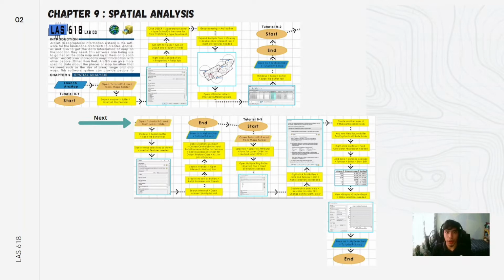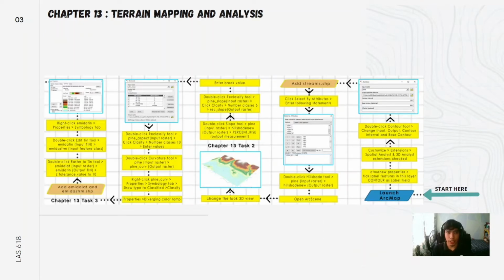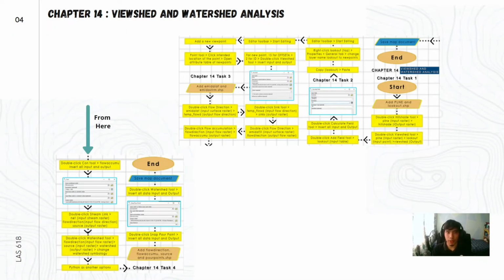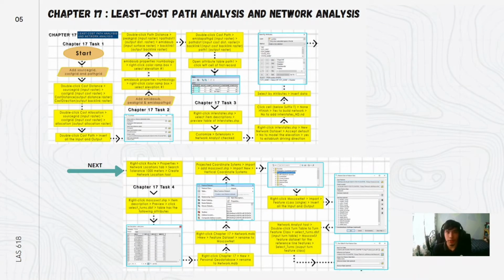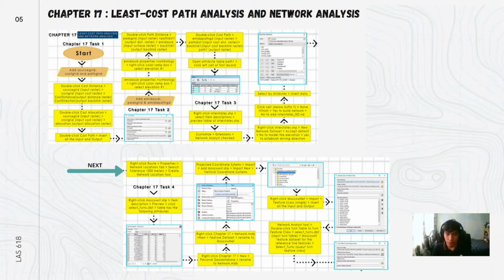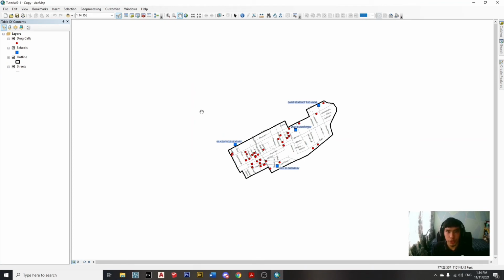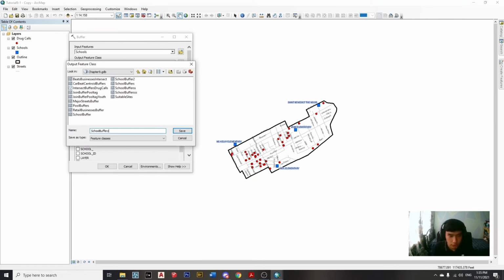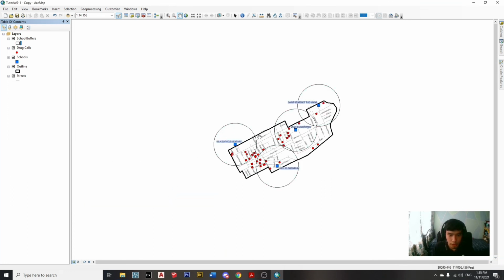LAB 03 ANALYZING SPATIAL DATA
MUHAMMAD NURFIKRI BIN ADLAN 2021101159
I learned how to use more advanced tools in ArcGIS (Geographical Information System) software, which is ArcMap through Chapter 9 (WLG), Chapter 13, Chapter 14, and Chapter 17 (KTC)